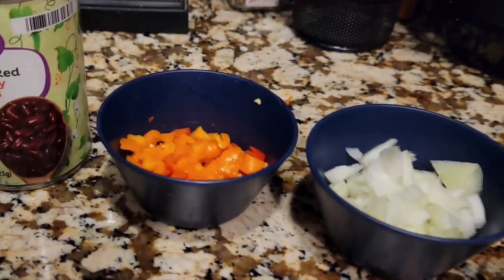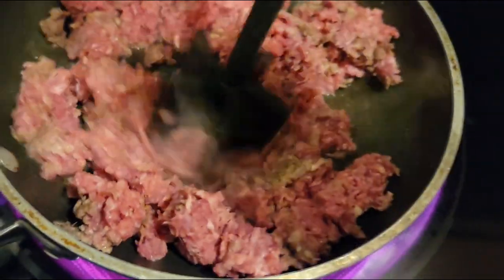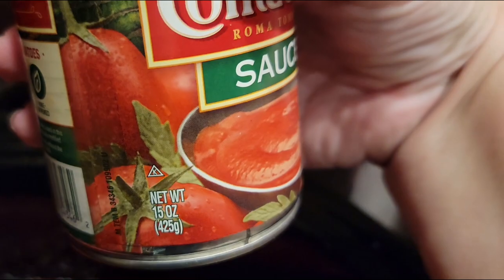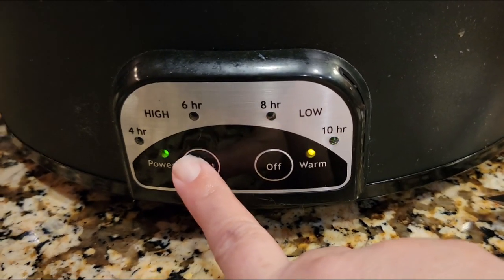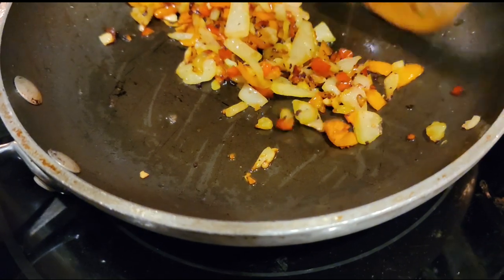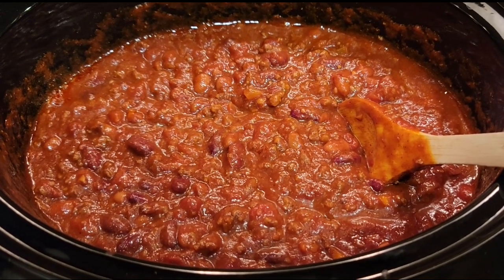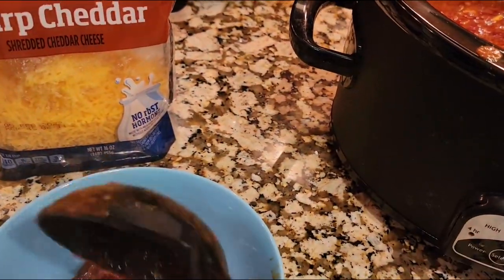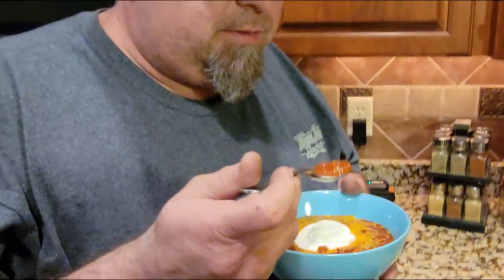Turbo John Chili Recipe | Pit Cuisine Episode 1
When Turbo John goes to the track, me and the entire crew are so busy, we don’t have time to cook! I’ve started a segment called Pit Cuisine to bring you the quick and easy meals to feed a crowd at your pit! If you have Pit Cuisine you’d like to share, and you’re going to be at a race we’re also at drop me a line at . I’d love to come film your Pit Cuisine recipe!

Turbo John Chili
Feeds about 10 hungry crew members

Ingredients:
2 29oz cans of crushed tomato
2 15 oz can of tomato sauce
2 15 oz cans dark red kidney beads
2 cans chilli beans with hot chilli sauce
4oz can of diced green chiles
1/8 cup chilli powder (more to taste)
2 lbs ground beef
1 small white or yellow onion
2 cloves of garlic, chopped
Secret Ingredient: 2tbs light brown sugar

Toppings:
Cheddar cheese, sour cream, fritos, crackers, cornbread, etc.

Kitchenware to bring to the track:
Large Crockpot
Ladle
Bowls
Spoons
Beano

Pre track prep:
1. Saute the ground beef until cooked all the way through. Store in airtight container in fridge or cooler until you are ready to assemble the chili.
2. In the same pan, saute onions and garlic on low heat until they begin to turn light brown/transparent (approx. 10 mins). Do not let them get browned on the edges. Add to airtight container with the ground beef.
When you are ready to assemble the chili:
1. Add all ingredients to a large crock pot being sure to stir and mix thoroughly.
2. Set the crock pot to high and cook for about 45 mins. (do NOT stir)
3. With a clean spoon, taste the chili. At this point you can add more chili powder or brown sugar to taste.
4. Cook for another 2 hours on low, stirring occasionally.
5. Put out toppings and let the crew know the food is ready!
6. When the chili gets low, turn the crock pot off so the chili doesn’t burn.

Hang out with Turbo John every Wednesday night for Tech Talk! Ask questions and share your setups.